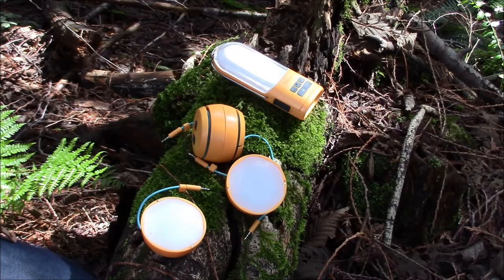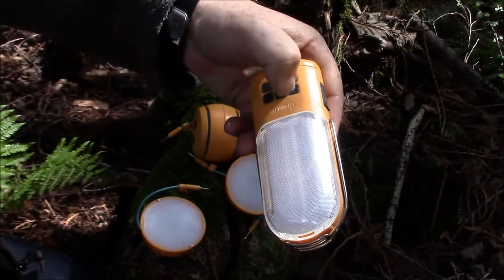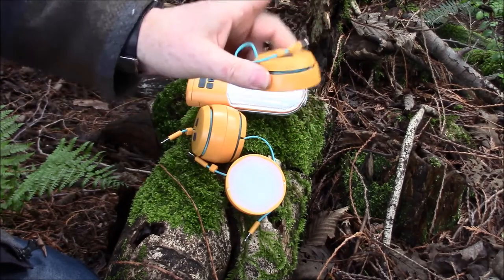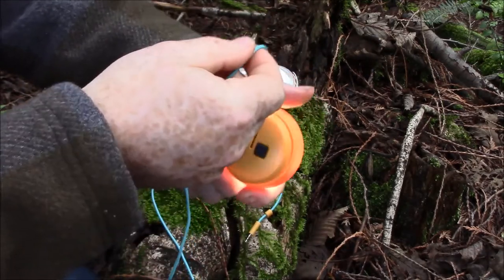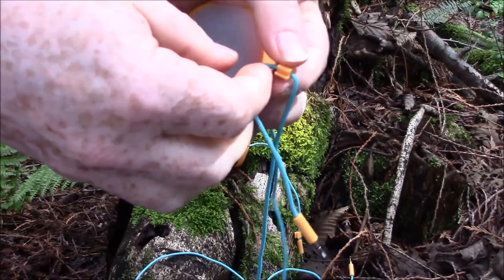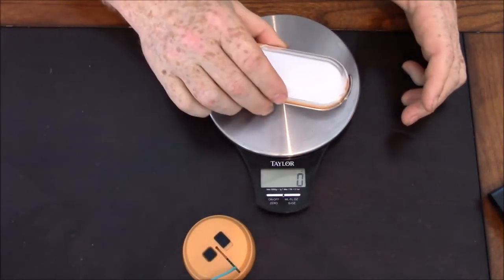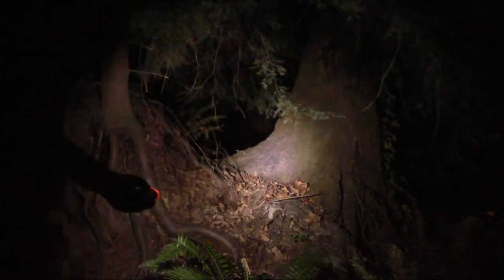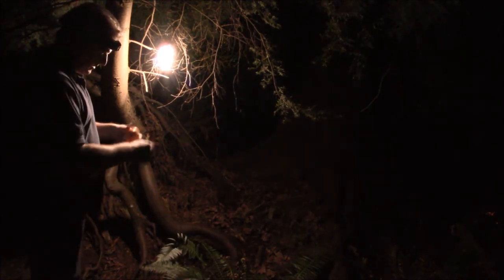Biolite Nanogrid-Powerlight and Sitelights Review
You may see Youtube Cards pop out. They link to actual outings where I used this lighting system in the field.

PowerLight: 3-in-1, 200 Lm lantern, 250 Lm torch & powerbank
        - Battery can fill 3.5 GoPros, 3 phones, or run light for up to 72 hrs
        - Dimmable lighting modes with emergency strobe setting
        - USB rechargeable – charge from an outlet or BioLite stoves
        - Light range: 10 m (33 ft) - lantern; 100 m (328 ft) - torch
    SiteLight set (2 lights): Chainable, overhead lights with 150 Lm each
        - Powered by PowerLight
        - 20 ft of connectivity – string your lights at key areas of your site
        - Individual on/off functionality or dim from PowerLight
        - Light range: 3 m (10 ft)
    Run entire system for up to 22 hours
    Ideal for camping, reading, fishing/boating, and power outages